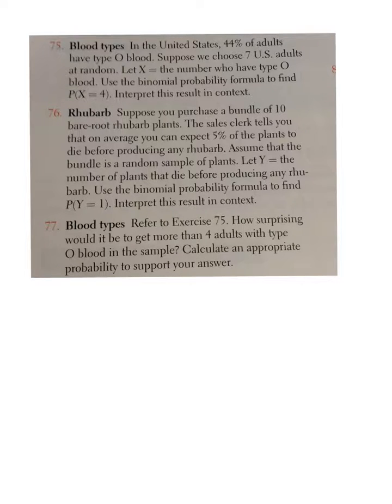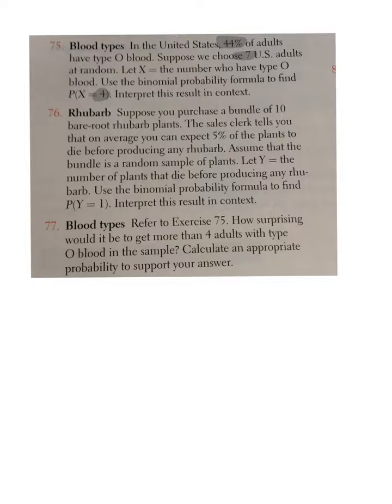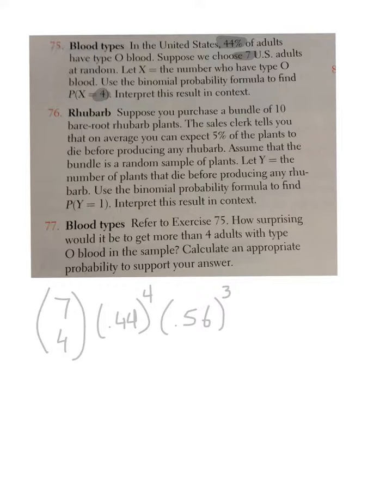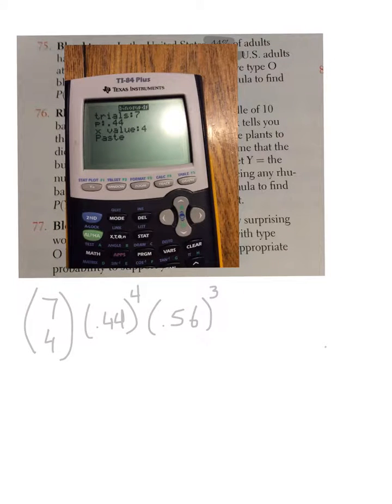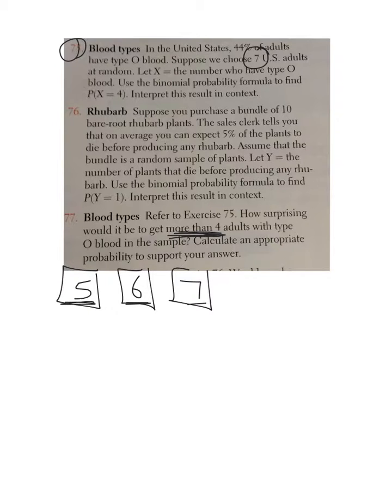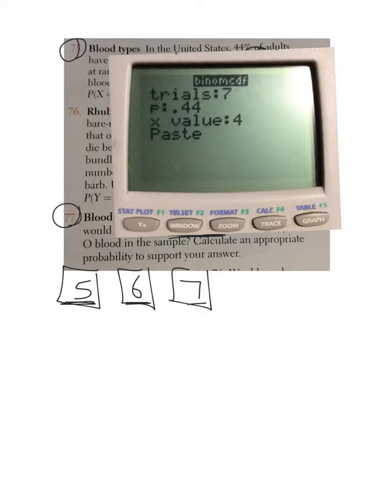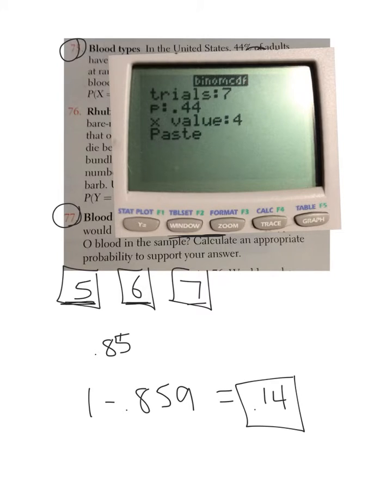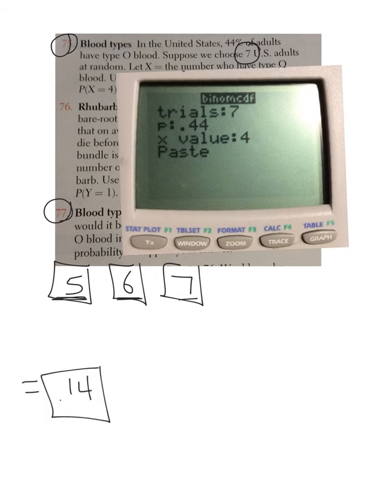AP statistics ch 6. 75,77